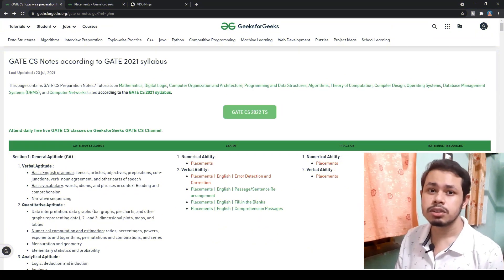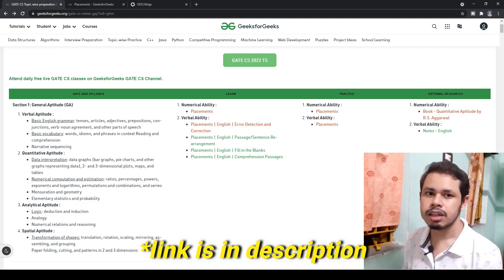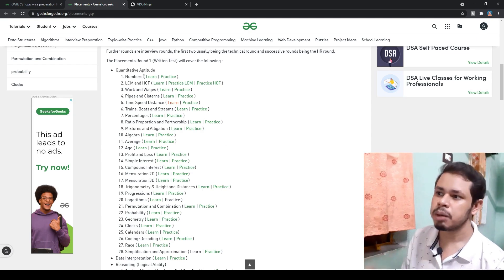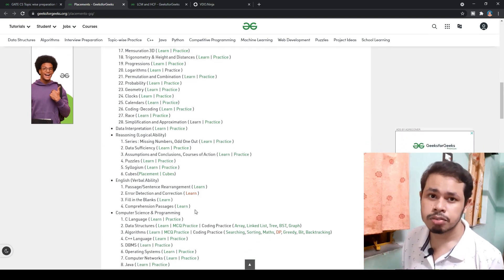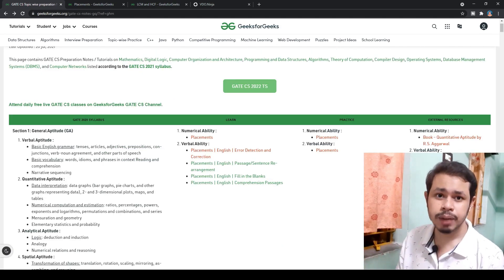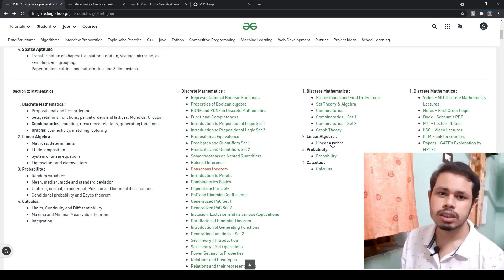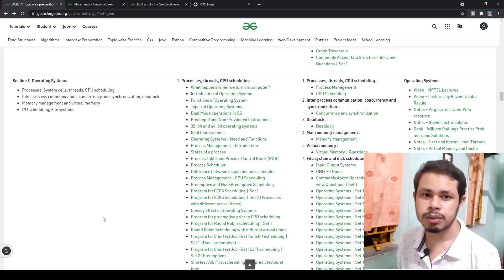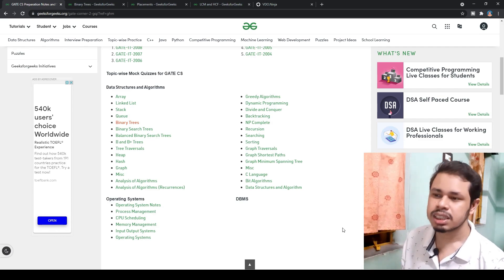Best FREE resource for Aptitude in GATE | Score FULL Marks 🔥 | GATE CSE | GATE 2022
If you are looking for best Free resource to learn and practice Aptitude for GATE, this is the perfect video. And I promise after following this you will be able to get FULL marks in Aptitude section in GATE.

Promotion:
GATE & ESE Team
The following batches are live.
Start date: 25 Aug 2021

Unacademy MEGA combat (FREE test):
Enroll using my code: manishmazumder

🎬 G A D G E T S   I   U S E:
▶ Phone - Samsung A51
▶ Mic - Boya BYM1
▶ Tablet - Apple iPad 8th Gen 128 GB
▶ External Hard Drive - WD 1.5 TB
▶ Tripod - Amazon Basics

🏆 G A M I N G   P C   S P E C S (I do play sometimes!):
▶ Processor - Ryzen 5 3500X
▶ Graphics Card - Nvidia GTX 1660 Super
▶ RAM - Corsair Vengeance LPX 8GB DDR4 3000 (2x8GB)
▶ Motherboard - GIGABYTE B450M DS3H Motherboard
▶ Power Supply - Corsair TX650M 650W
▶ SSD - WD PCIe NVMe 240GB SSD

Best FREE resource for Aptitude in GATE
Score FULL Marks 🔥
GATE CSE
GATE 2022
GATE CSE Preparation Strategy
GATE Computer Science
Aptitude for GATE Exam